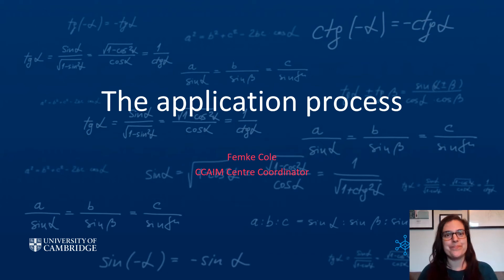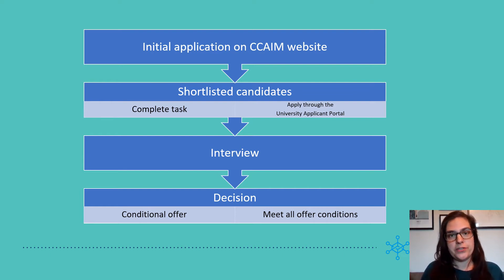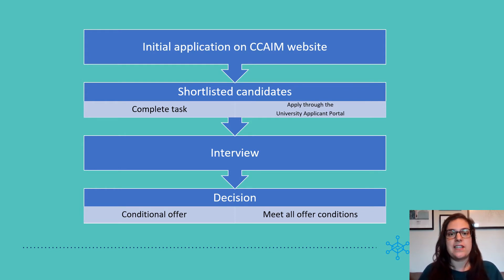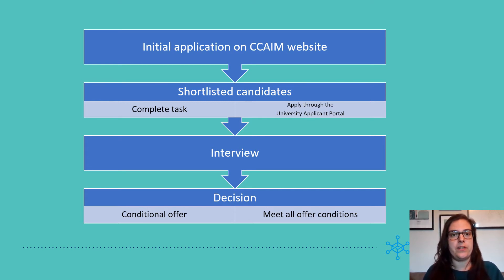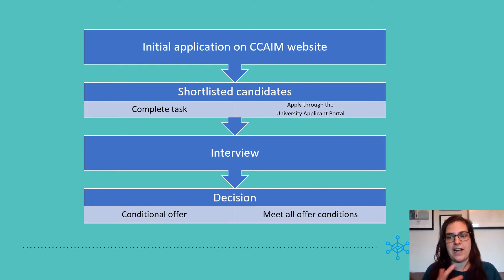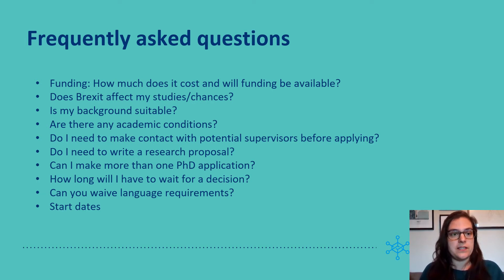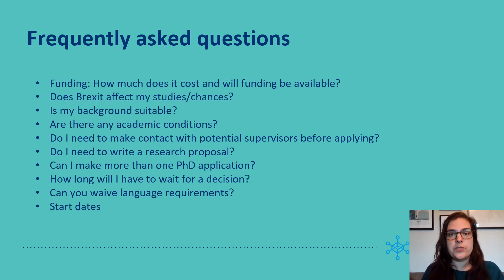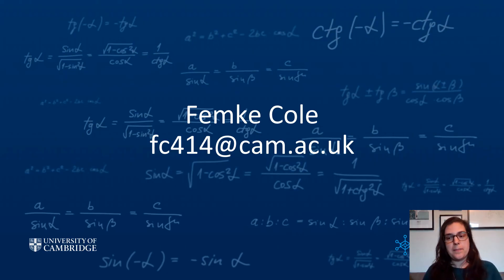PhD Application Process Explained – Open House 2021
Femke Cole, our Centre Coordinator, explains the PhD application process and answers some frequently asked questions.